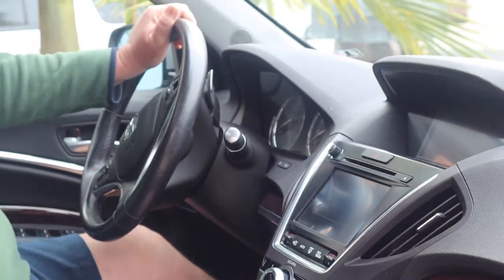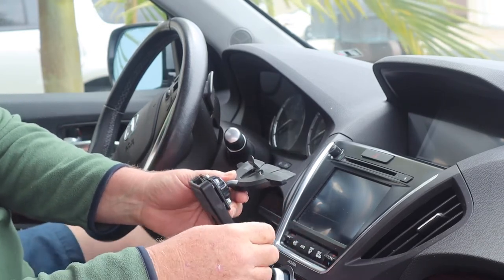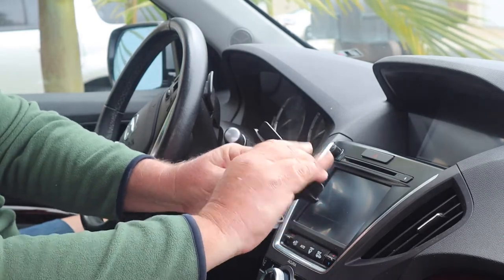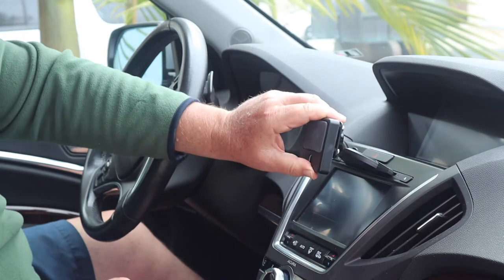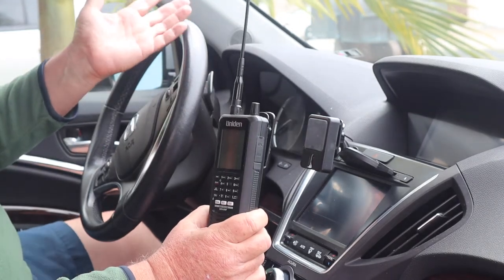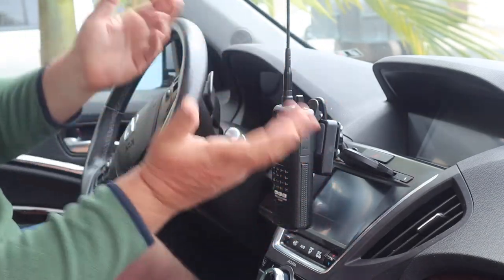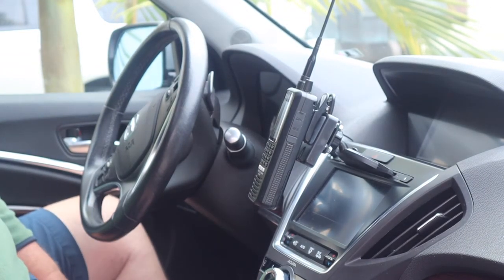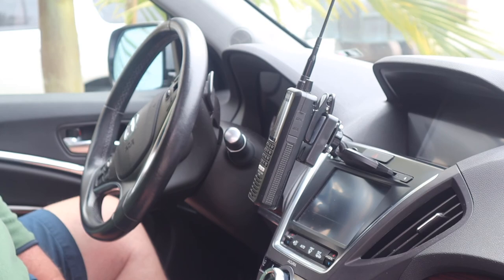Uniden Scanner CD Player Mount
This video is about the new Uniden Scanner CD Player Mount From Lido Radio Products. Here is the link if you would like more information or to purchase one.